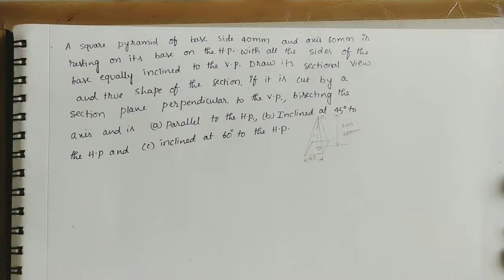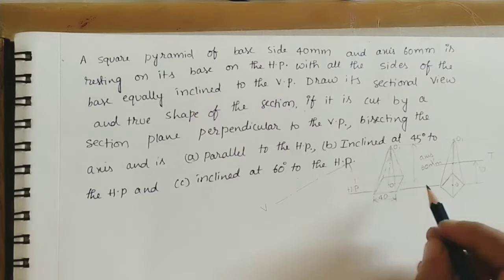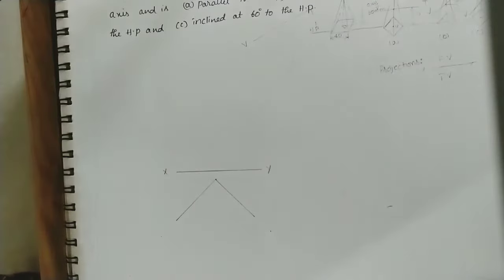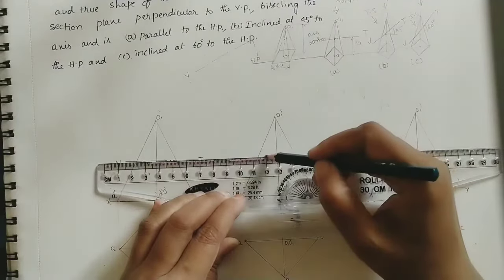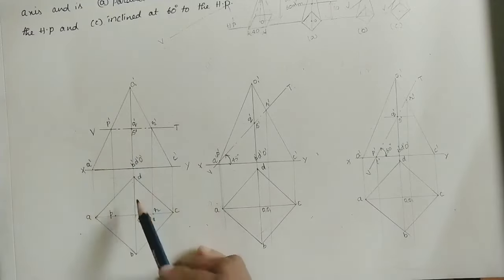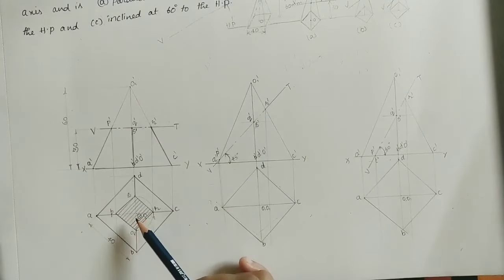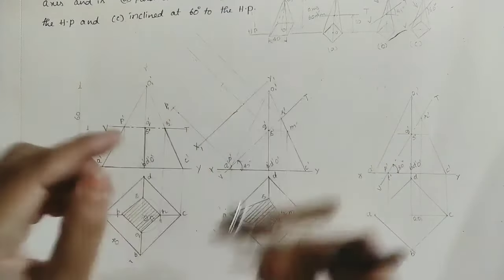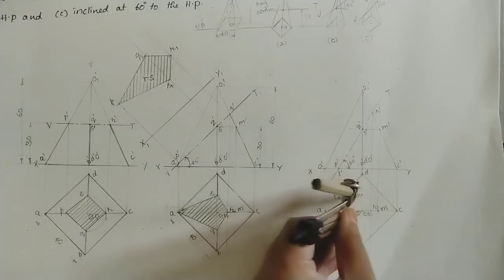Sections Of Solids: Square Pyramid equally inclined to V. P& Different Cutting Planes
Sections Of Solids of a Square Pyramid with base Sides Equally Inclined to V. P & Cutting Plane with 3different Positions